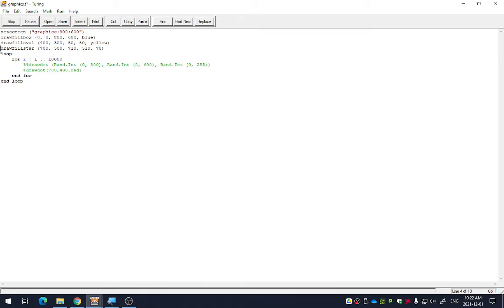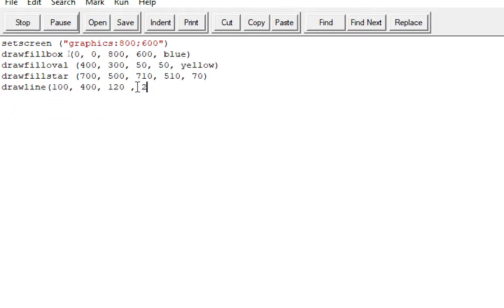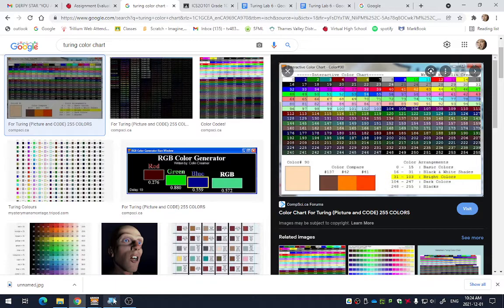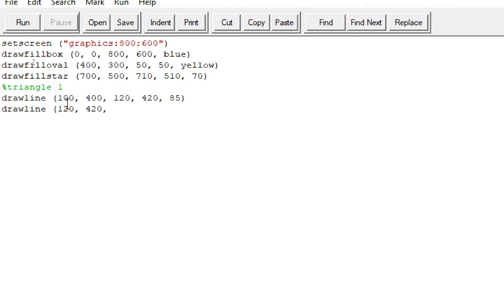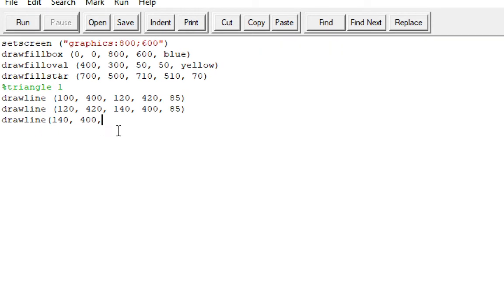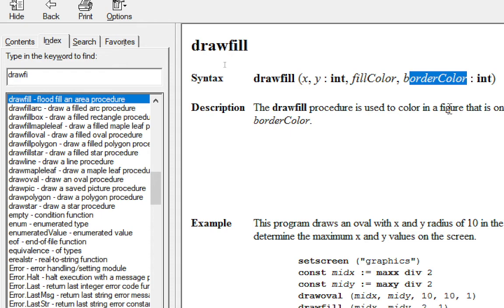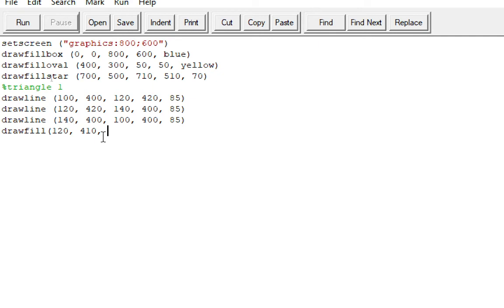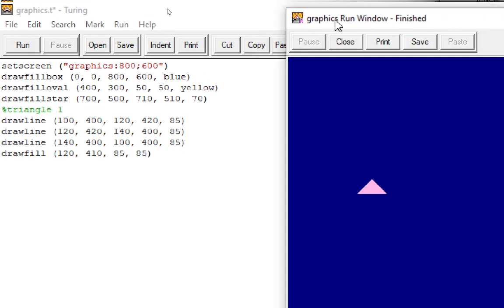Triangles in Turing